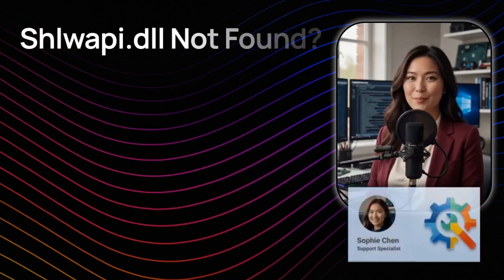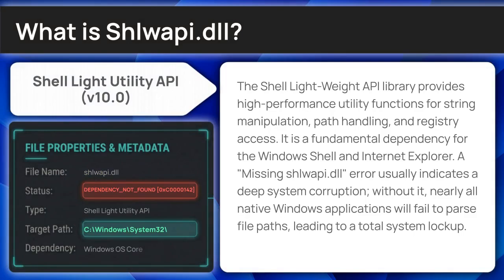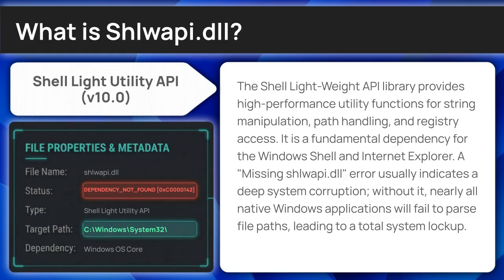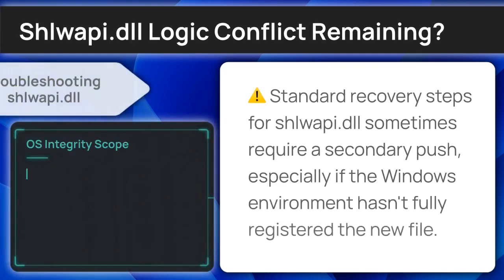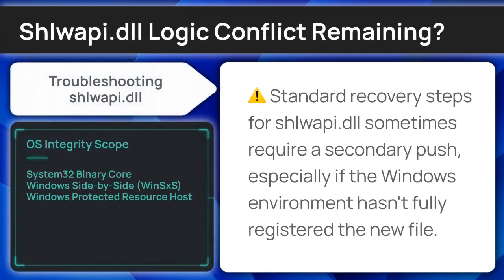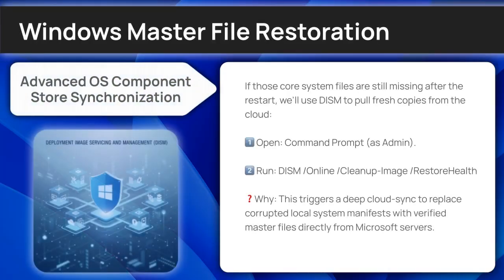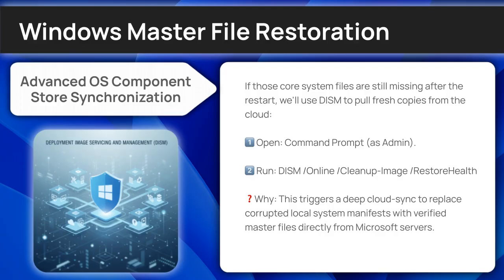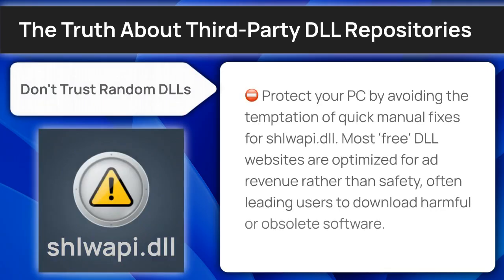Shlwapi.dll Not Found? Fix Shell Utility Errors!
Shlwapi.dll: Quickly Correct Missing or Corrupt DLL Problems in Windows OS Core. 🛠️⚙️ More details about an optional maintenance utility can be found

Are you encountering a dependency error involving Shlwapi.dll? These issues typically occur when Windows OS Core dependencies are out of sync or improperly configured.

What is Shlwapi.dll? The Shell Light-Weight API library provides high-performance utility functions for string manipulation, path handling, and registry access. It is a fundamental dependency for the Windows Shell and Internet Explorer. A "Missing shlwapi.dll" error usually indicates a deep system corruption; without it, nearly all native Windows applications will fail to parse file paths, leading to a total system lockup.

Operating as a System Interface Library DLL, Shlwapi.dll uses the Shell Light Utility API within the Windows OS Core ecosystem. This video covers practical troubleshooting steps that are commonly used for these types of library conflicts.

▶ What you can expect:

- Check the shlwapi.dll technical specs
- Reviewing the shlwapi.dll dependency list

Timestamps:

00:00 - How to Fix shlwapi.dll Missing Error Windows 11 Startup
00:19 - What Is shlwapi.dll and Why Do You Need It
00:51 - Download shlwapi.dll File and Reinstall Properly
01:12 - Restart Your Computer to Complete the Fix
01:32 - Restore Windows System Files to Fix shlwapi.dll Error
02:12 - Avoid Corrupt or Fake shlwapi.dll Files